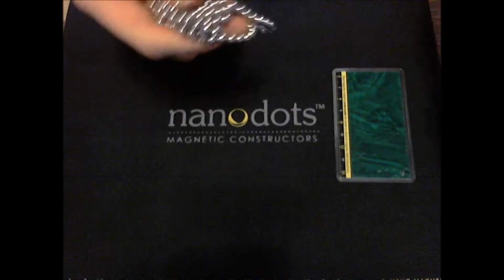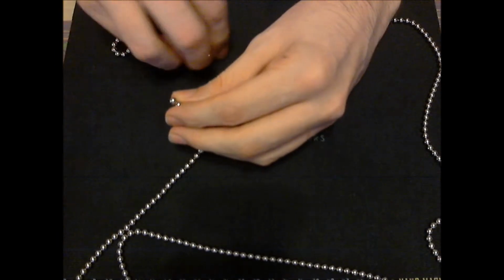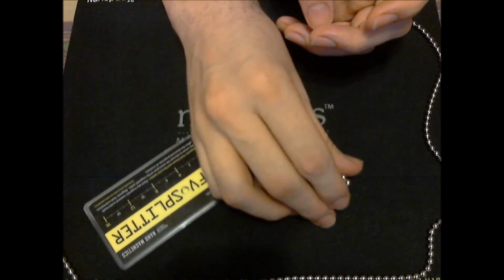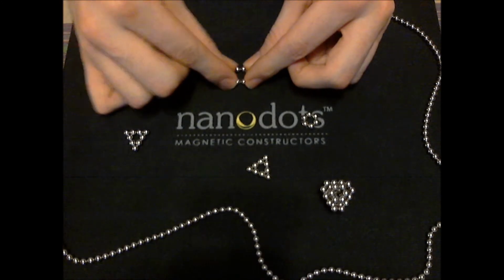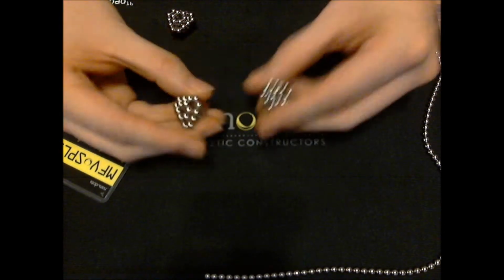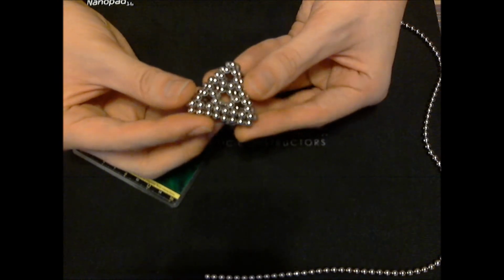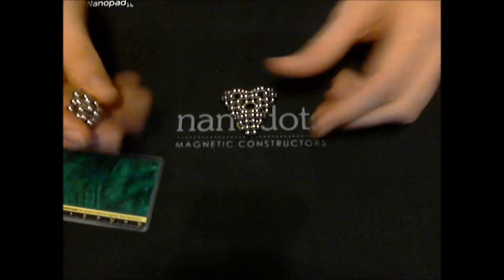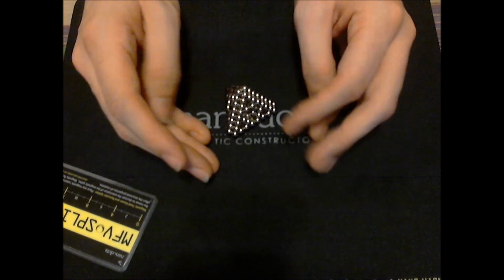Nanodots - How to make the "Sierpinski Pyramid" - Tutorial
I simply show how to make the Sierpinski Pyramid. Hope you like it